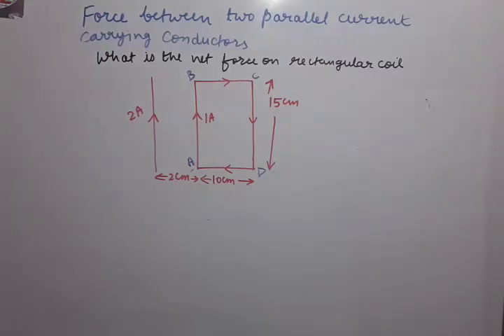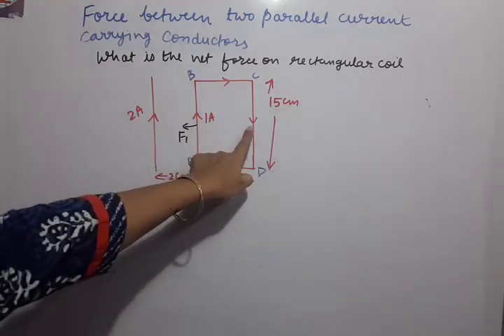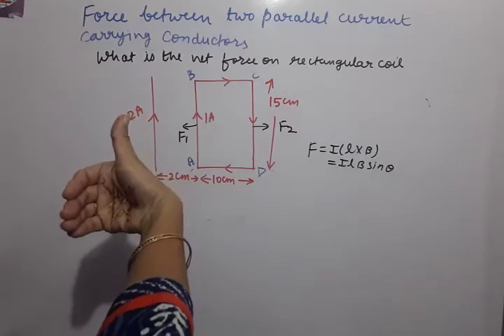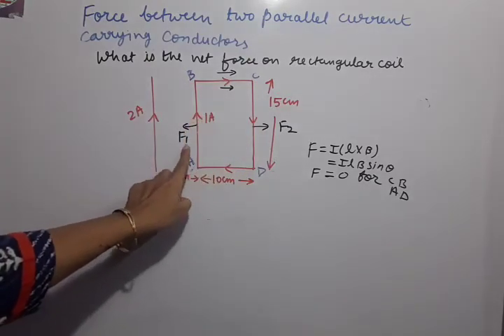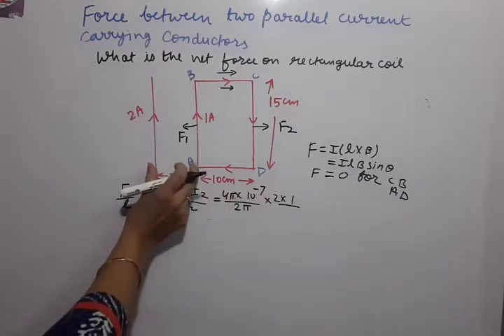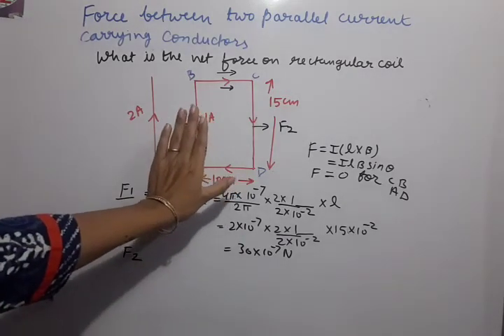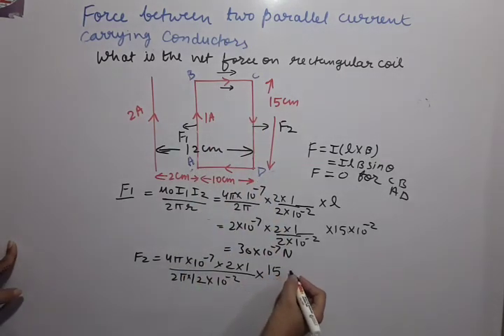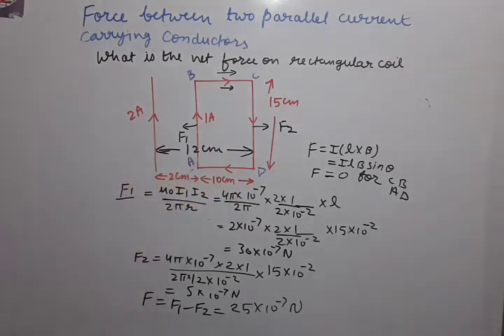class 12th , physics ,unit 3 force between parallel currents numerical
board question on force between parallel currents